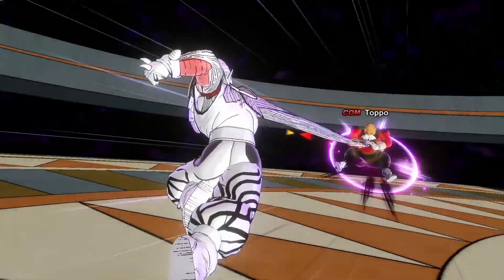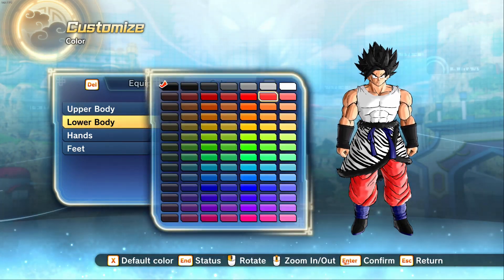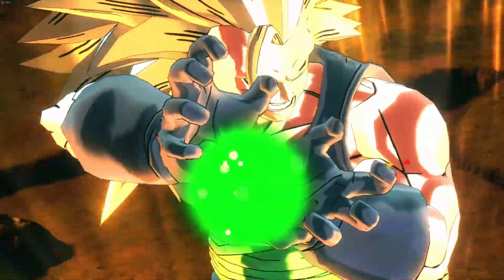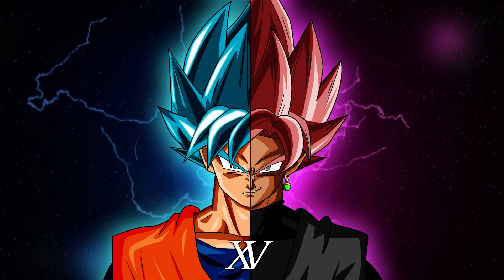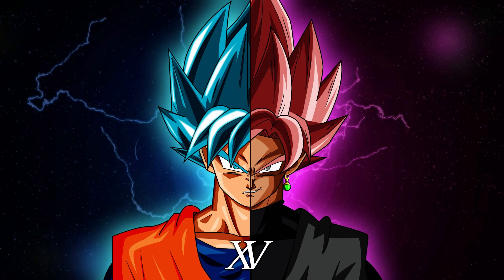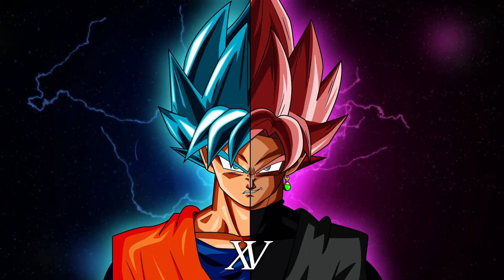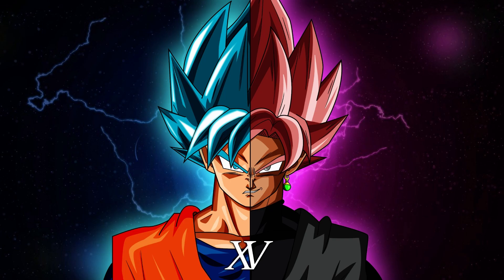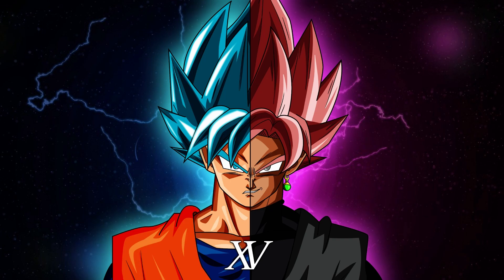DBXV3 EXPECTATIONS: CUSTOMIZATION+TALK OF WORKSHOP/CREATION CENTER!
In this video, I discuss what CaC Customization could be like in Xenoverse 3 when it comes around, covering topics like colorable clothing and attacks, custom movesets, more races, along with talking about a possible Steam Workshop/Creations Center.

Let me know what you all think about what I mention in the video, along with what you'd want to see come to Xenoverse 3!

Music

All rights to Dragon Ball Xenoverse 2 belong to:

Developer: Dimps

Publisher: Bandai Namco Entertainment

Created by: Akira Toriyama